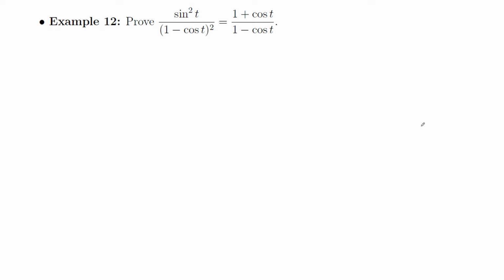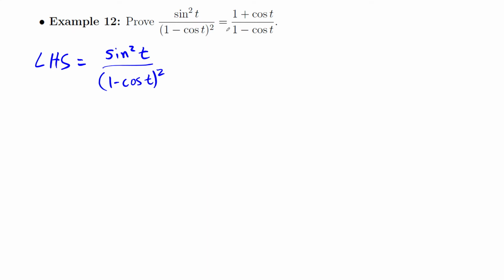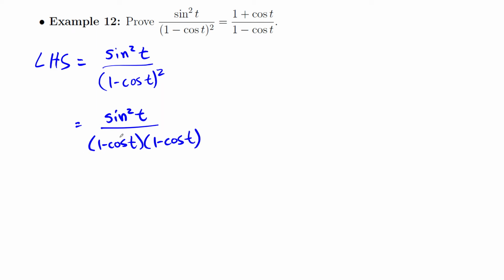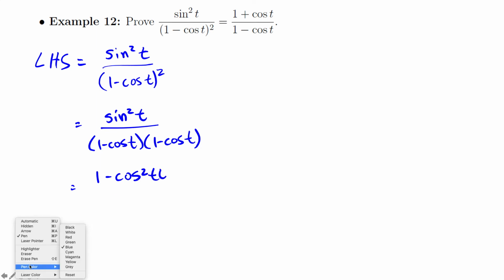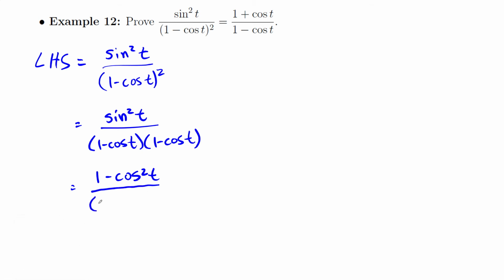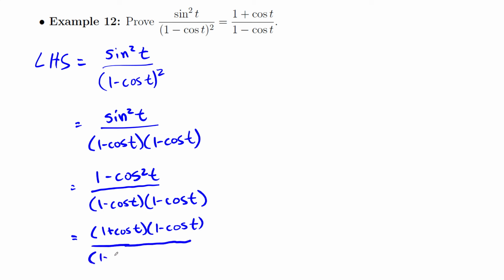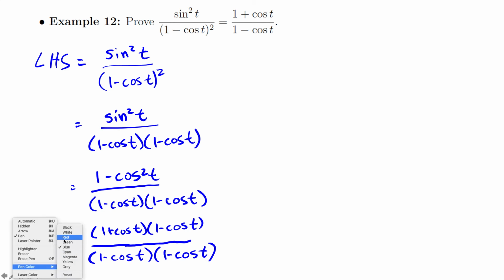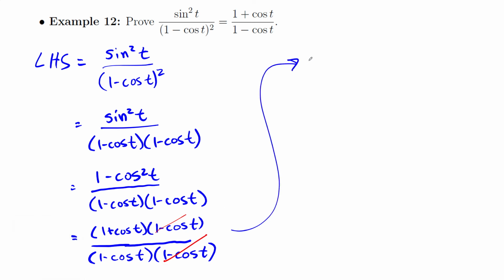Section 5.4 Class Notes Standard 6 Example 12